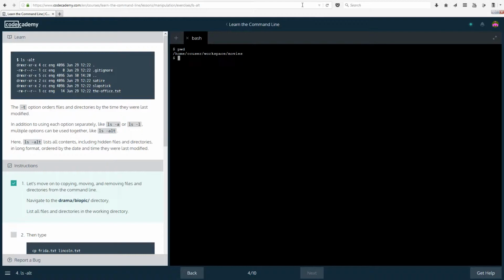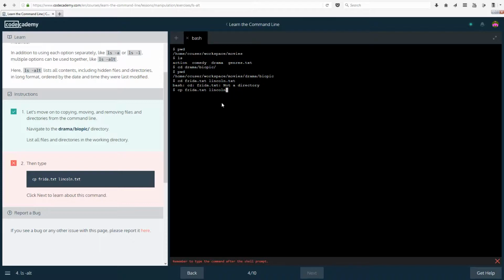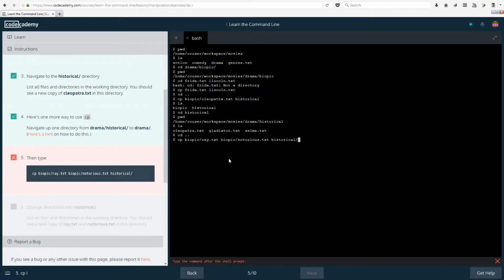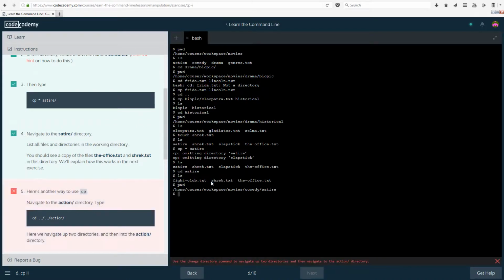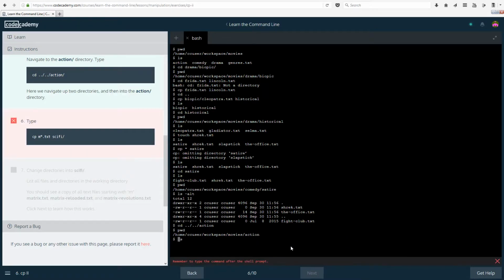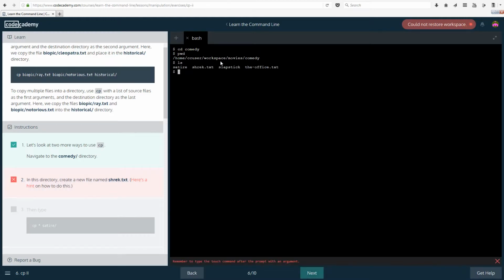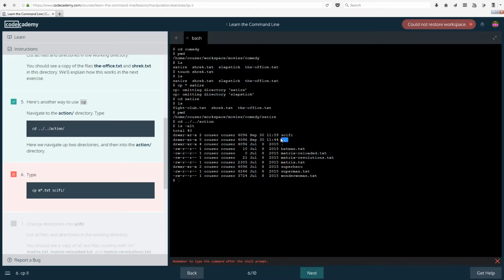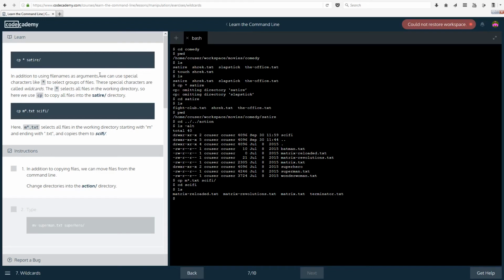Command Line Codecademy lesson #4: Copy/Pasting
In this lesson we start diving into slightly different things, which are more advanced, but still very useful for day-to-day use. First off is copying.